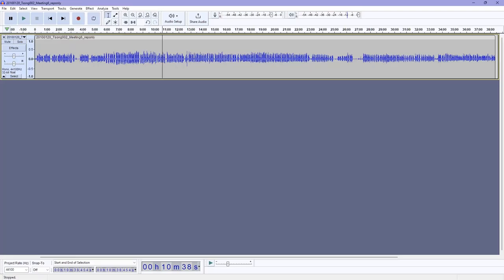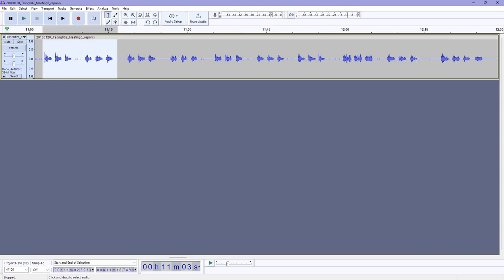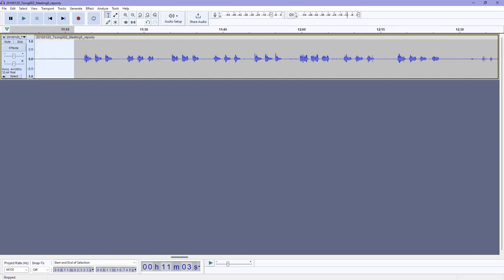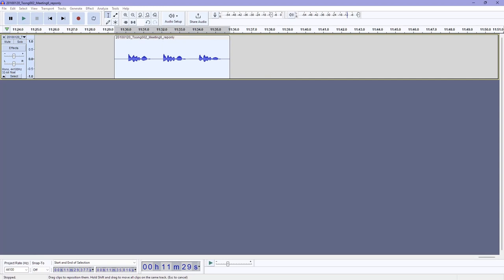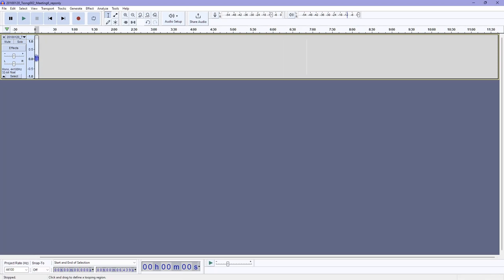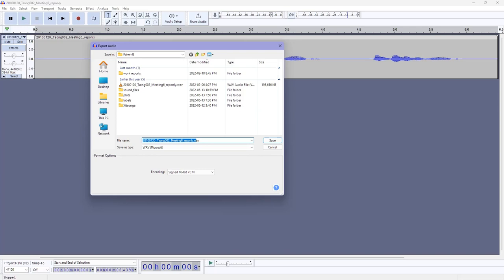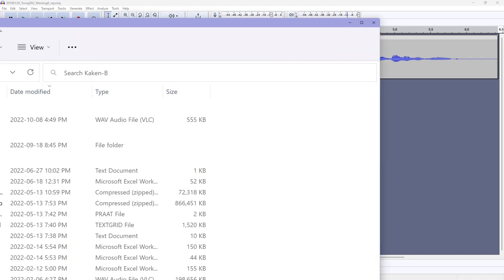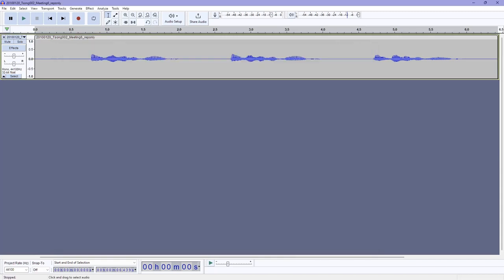[3-5 E] Audacity for Linguists: Audio Editing & Export (3/4)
This video shows how to edit and export audio files in Audacity.